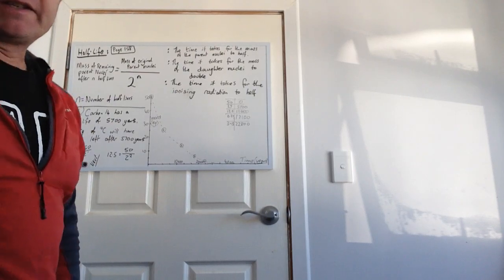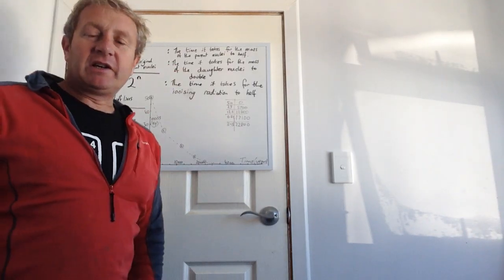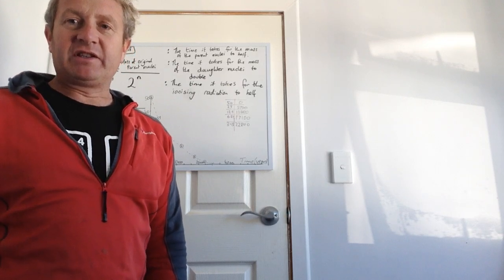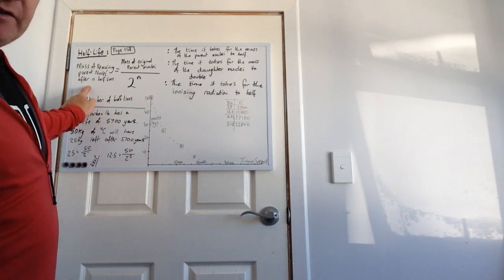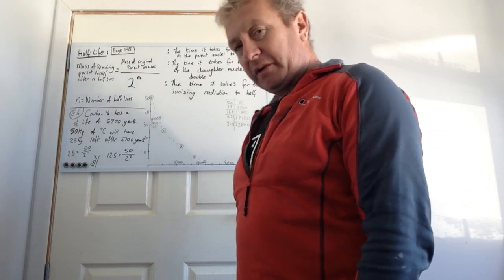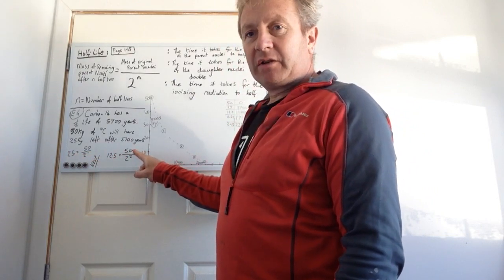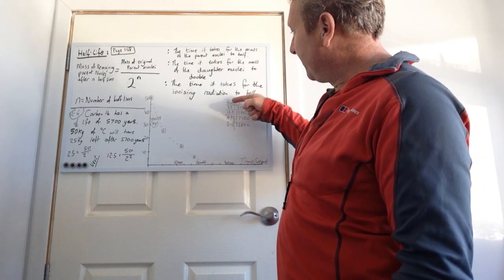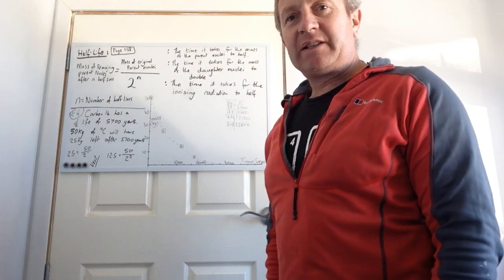Atomic_Half Life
2 of 2